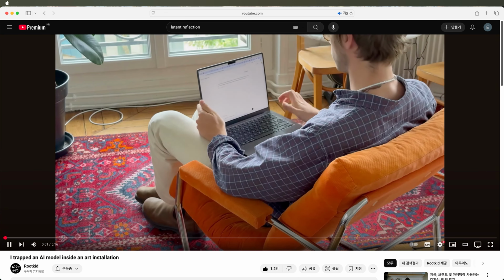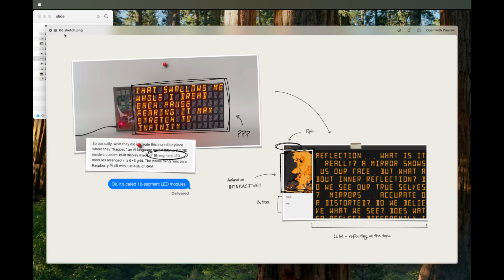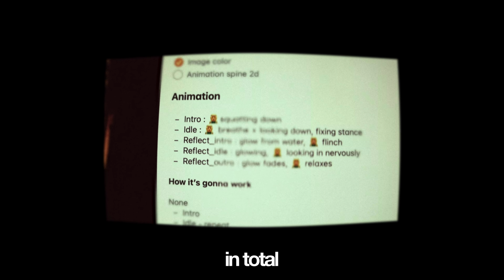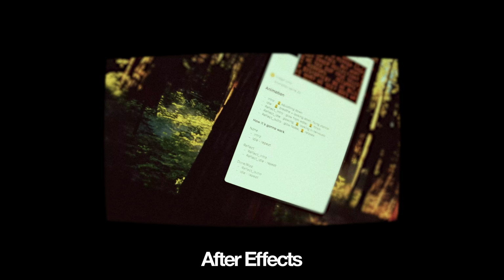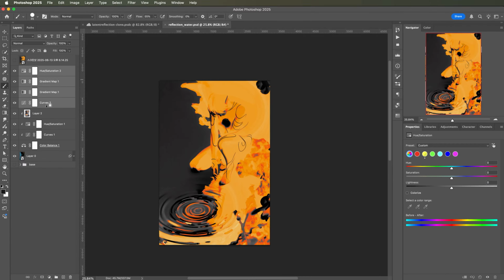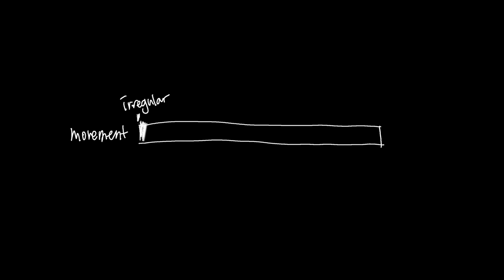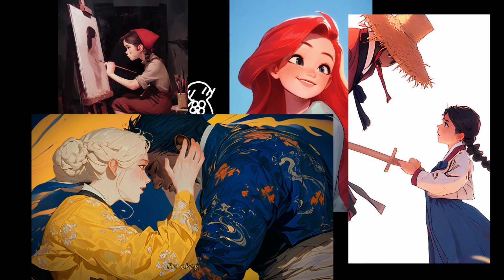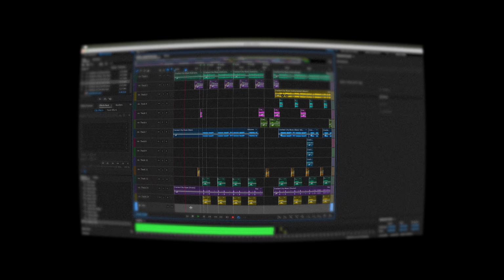Failure Was the Gift | Making "Reflection"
▶ REFLECTION
July 2025
[ animation ]
Midjourney, Photoshop, Spine 2D, Suno, Audition
[ web ]
Flask web framework, HTML, CSS, JavaScript, Python, and OpenAI's gpt-4.1-nano model

▶ About this video :
VO with Elevenlabs
Written/Filmed/Edited by Haeun